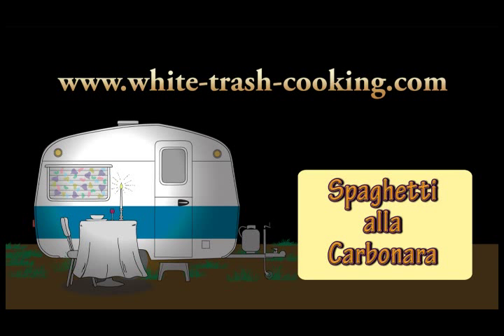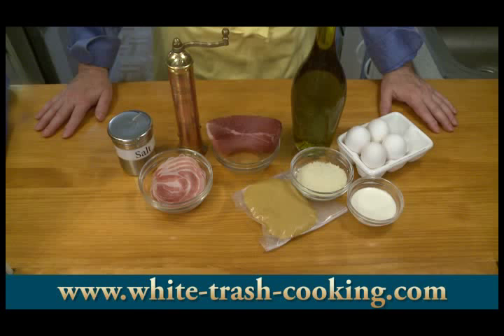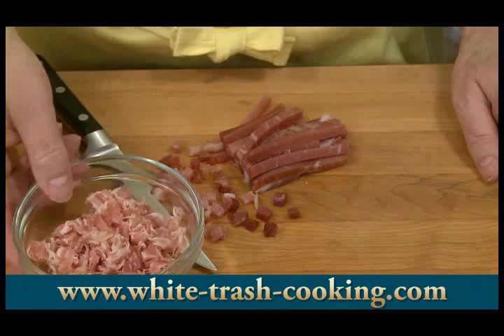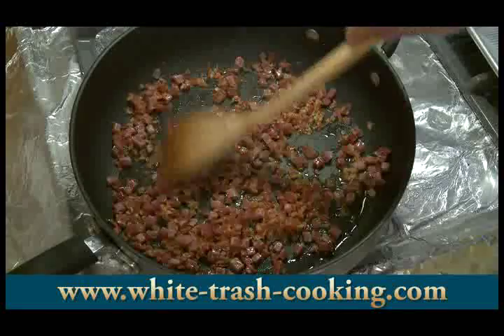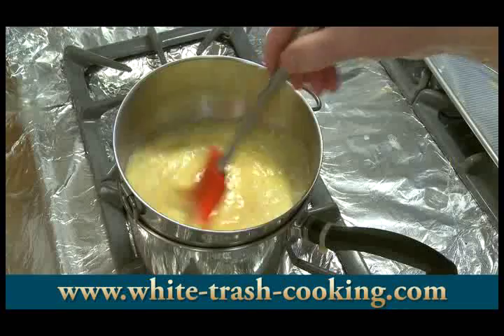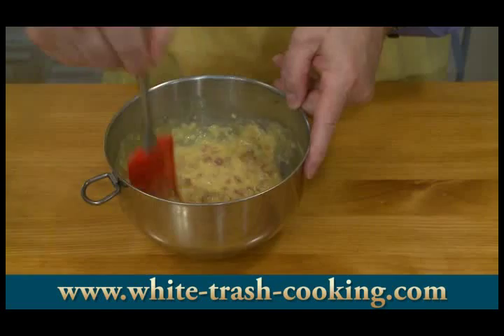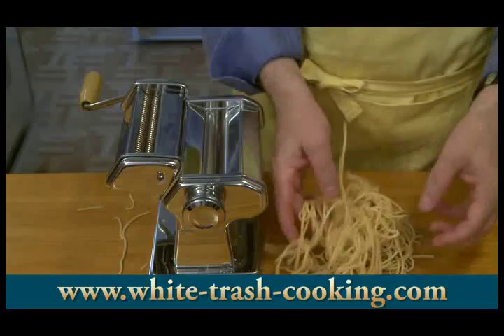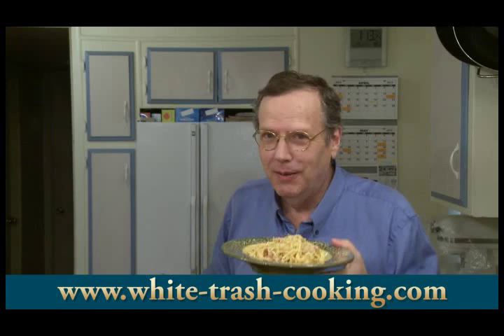How to cook Spaghetti alla Carbonara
This is a fairly classic carbonara recipe that can be modified by adding peas or other meats. The basis of a carbonara sauce is egg yolks. I cut spaghetti from homemade pasta dough, but can easily substitute store-bought dry spaghetti and cook according to package directions.